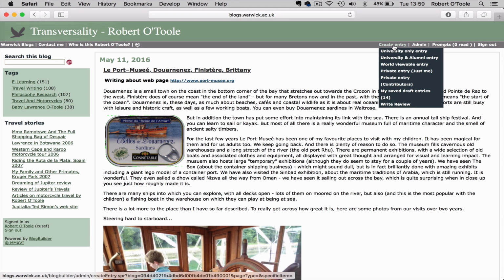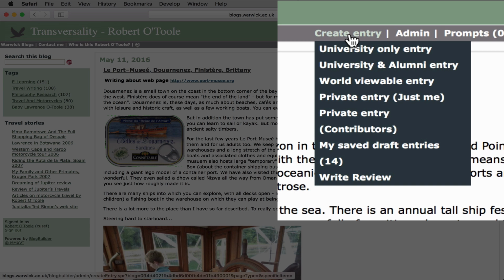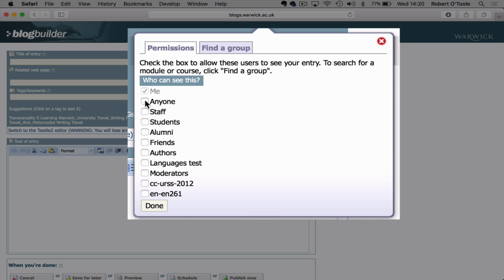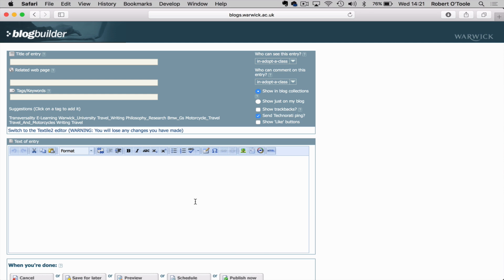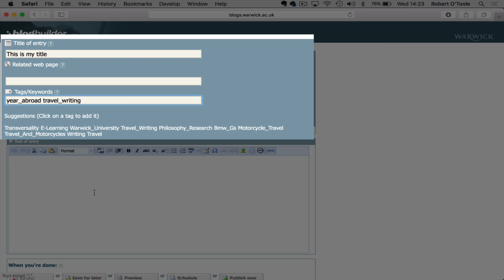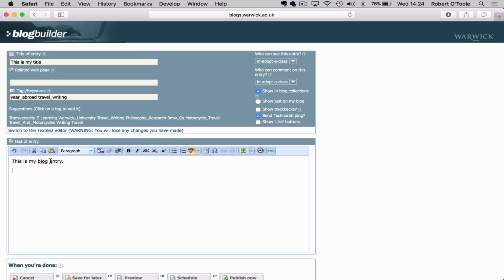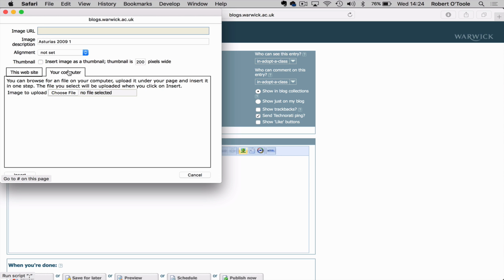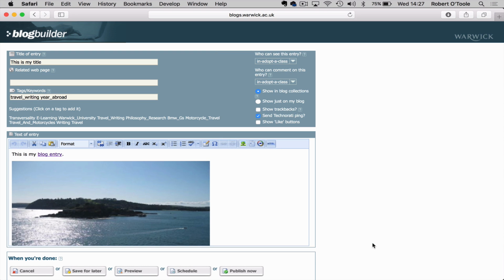Create a blog entry with Warwick Blogs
Including permissions and images.